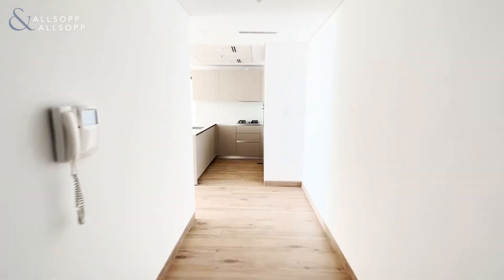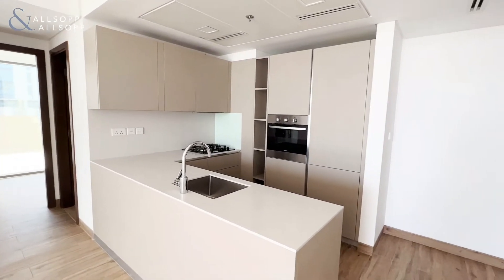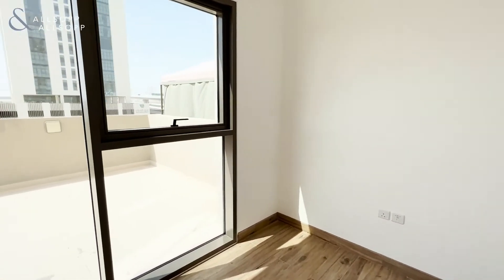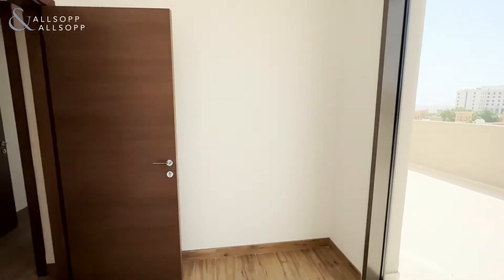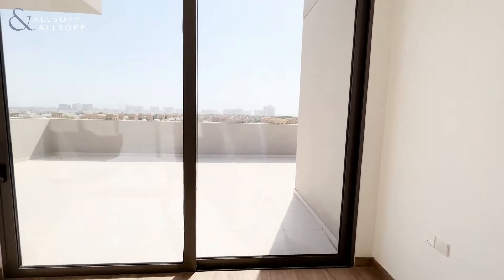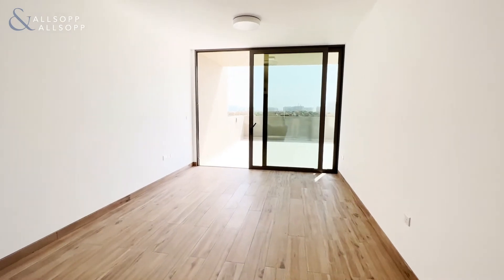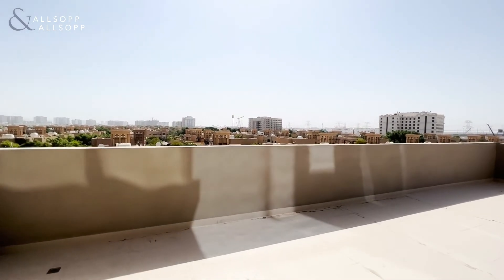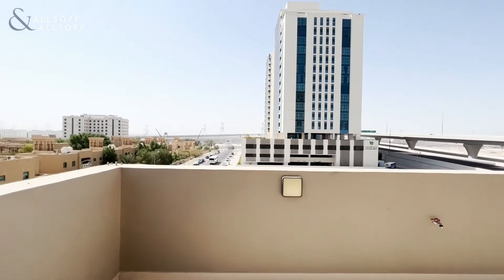2 Bed Apartment in DUBAI, East 40, Al Furjan (Fully Upgraded). Click to view!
Property reference:
L-196768

Listing agent:
Sophie Rudland